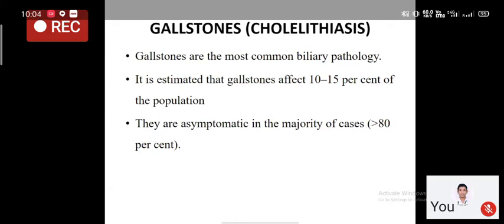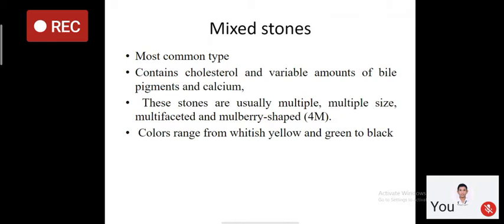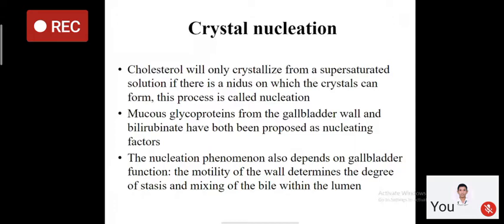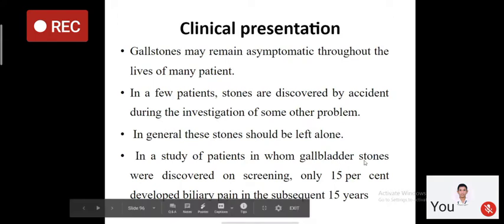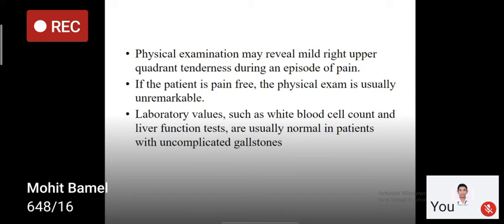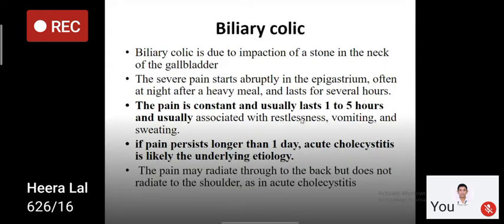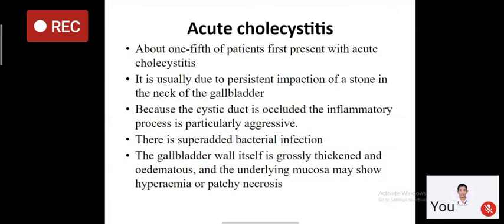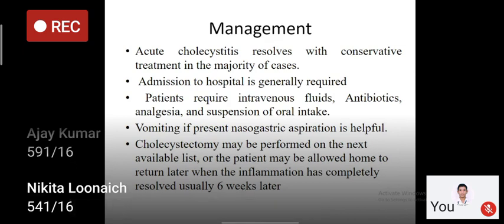20 May 2020(5)